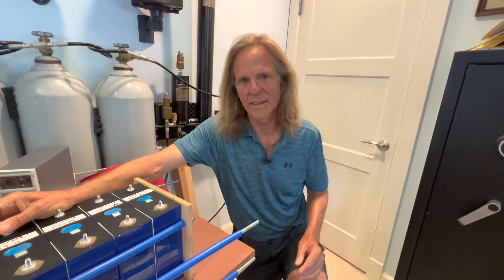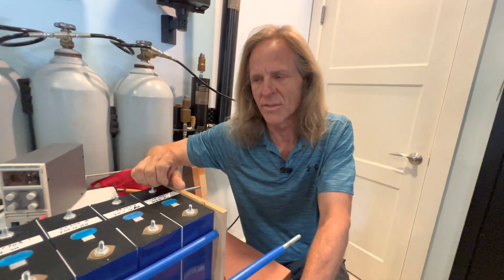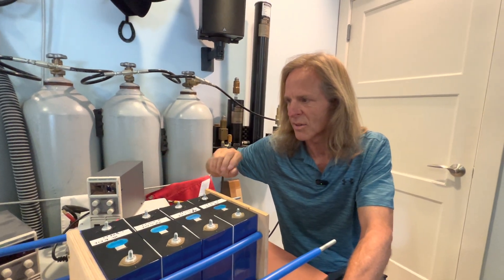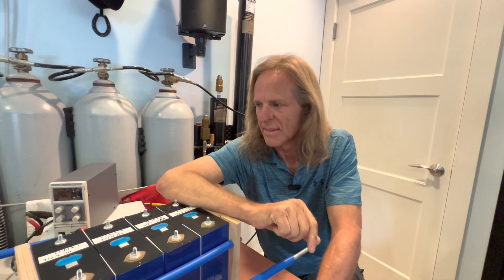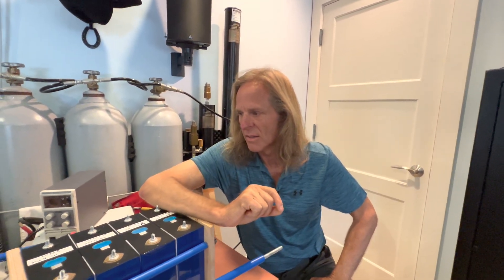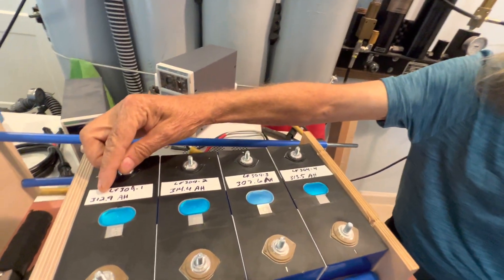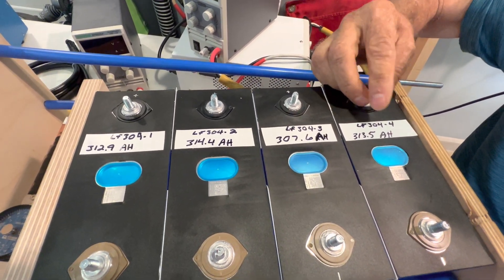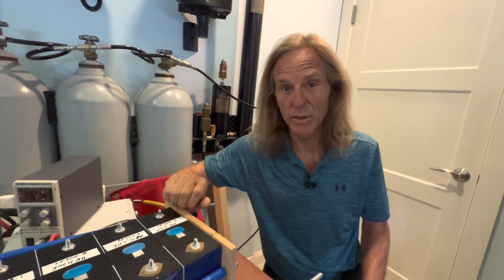Buying And Testing Lifepo4. Big Cells For DIY Batteries!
In this video, I show the test results from the latest batch of lifepo4 cells and describe how I test and manage the process.